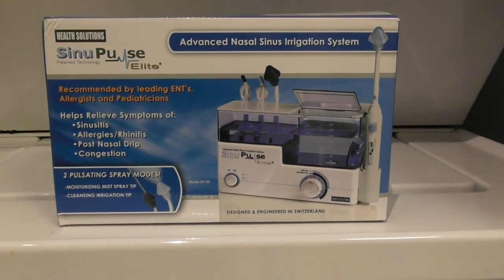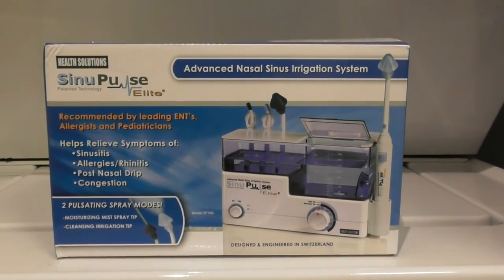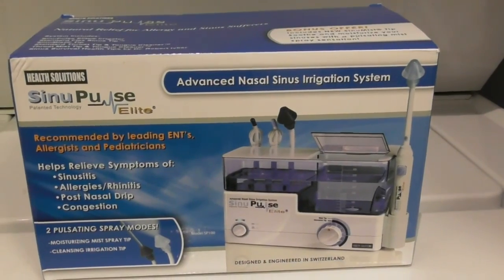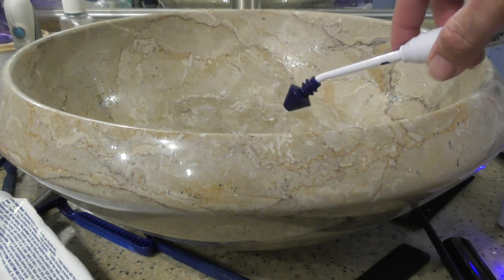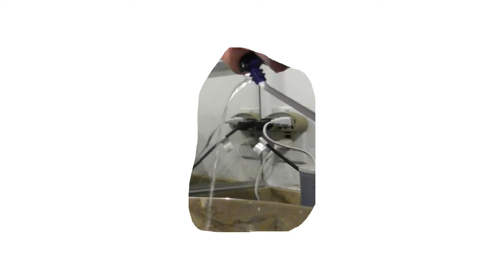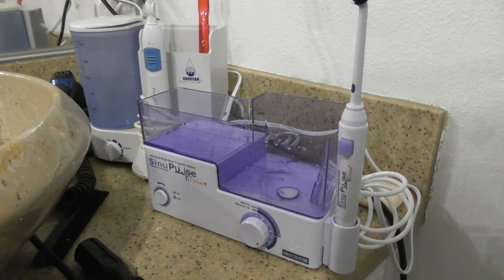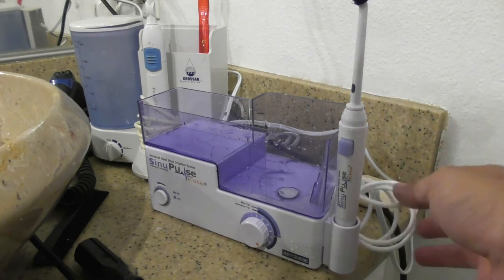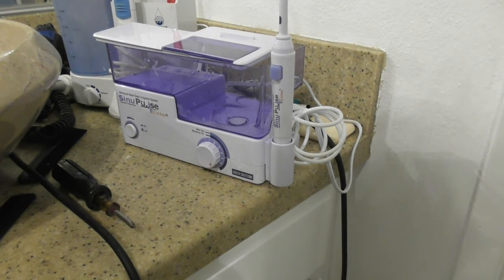SinuPulse Elite Advanced Nasal Sinus Irrigation System Review